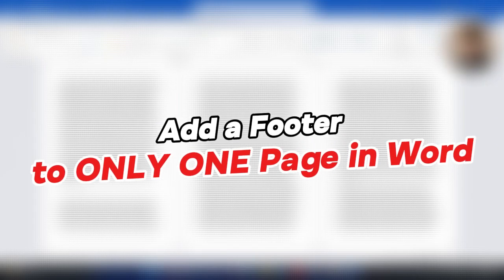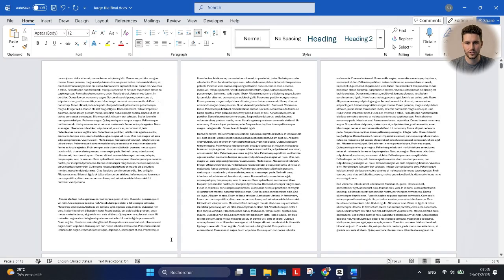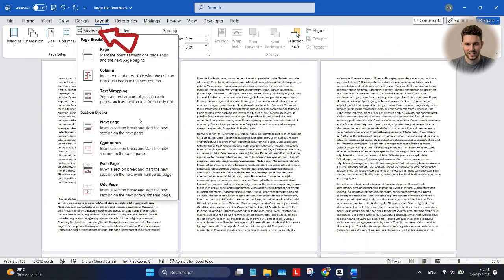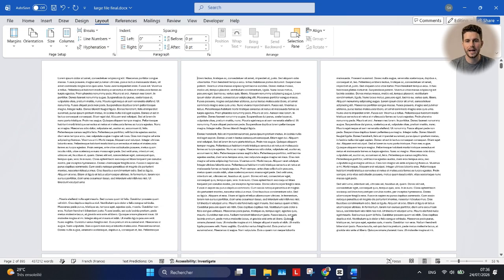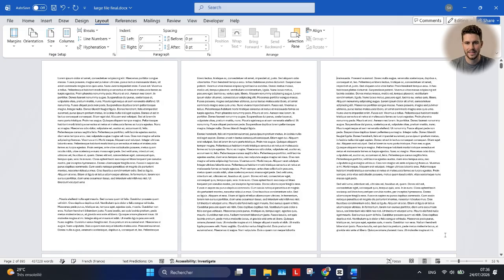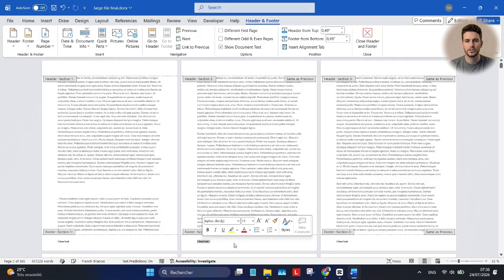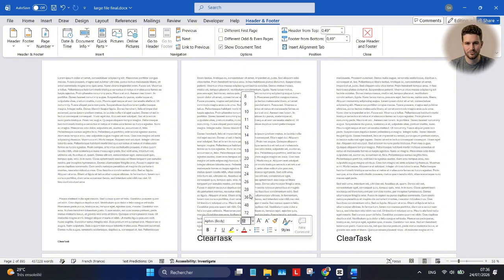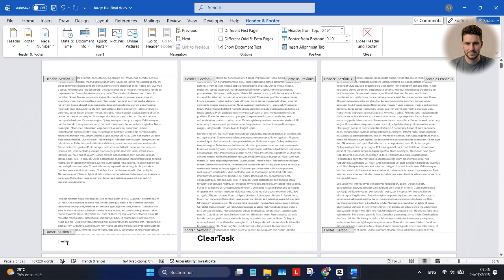How to Add a Footer to ONLY ONE Page in Word (Quick & Easy)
Stop fighting with Microsoft Word every time you try to format a simple footer on just one page.

In this video, I'll show you how to add a footer to only specific pages using the Section Break method — step by step.
Perfect if you're struggling with unwanted footers automatically applying to your entire document.
By the end, you'll have a fully working, perfectly isolated footer exactly where you need it.

In this video:
→ How to properly insert Section Breaks to isolate pages
→ Disconnecting pages using the "Link to Previous" tool
→ Creating a clean, custom footer on a specific page without breaking your layout